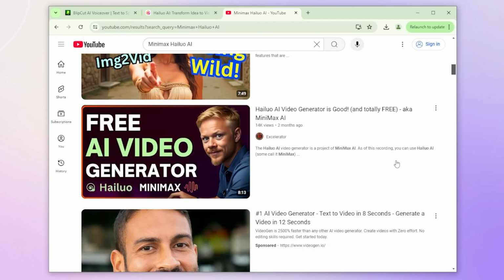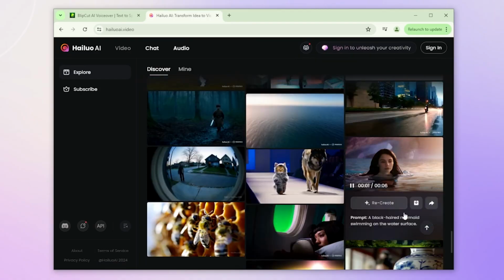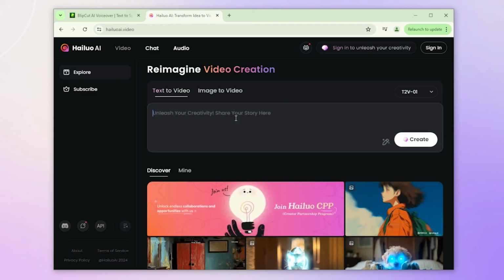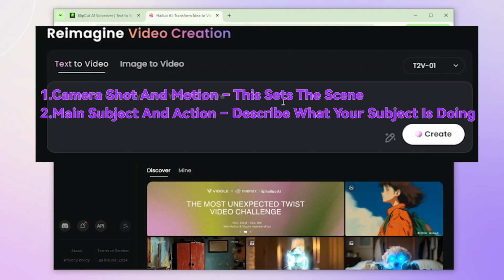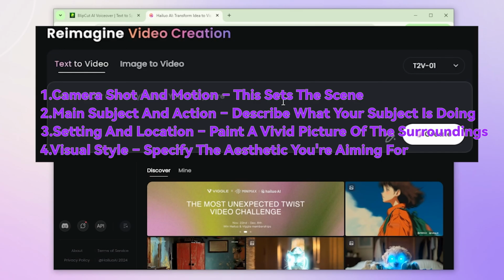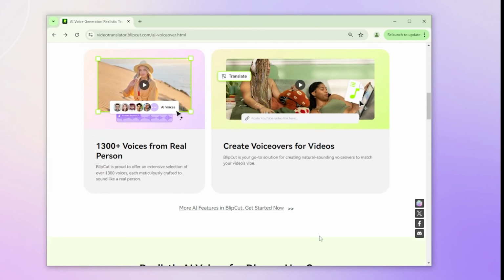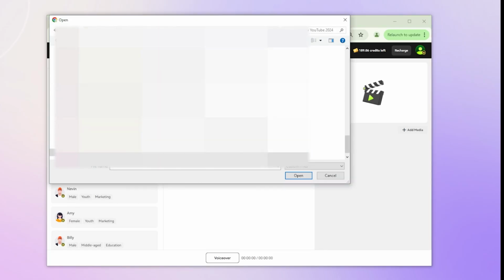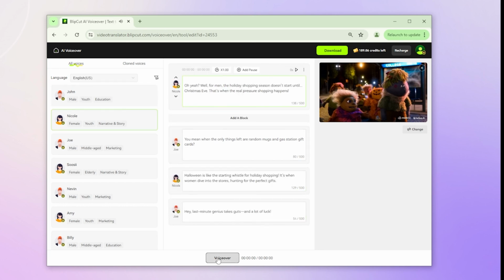Minimax Hailuo AI Image to Video in minutes - How To Add Voice Over to Video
In this video, I’ll show you how Minimax Hailuo AI transforms your prompts into stunning videos—for FREE! Whether you're creating animations, vlogs, or pet videos, this AI powerhouse makes video production simple and accessible for everyone.

But there’s more! Need to add professional voiceovers to your videos? Meet BlipCut, the online tool that brings your videos to life with natural-sounding voiceovers in multiple languages. I’ll guide you step-by-step on how to use these tools together to create polished, engaging content effortlessly.